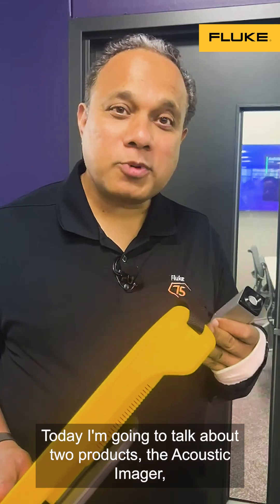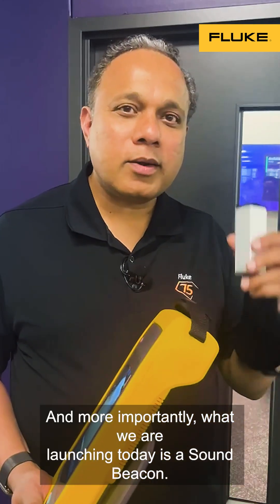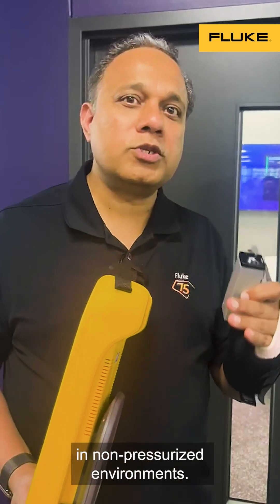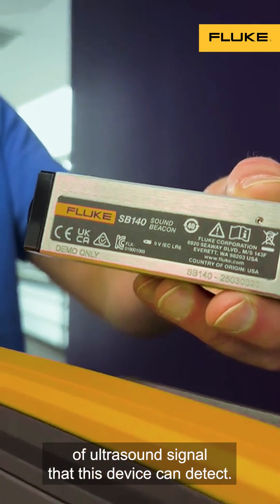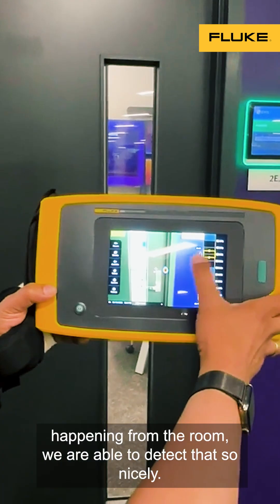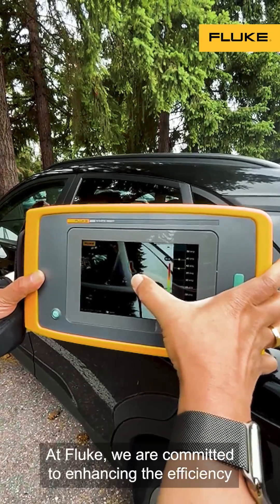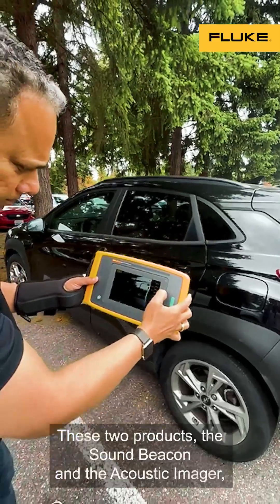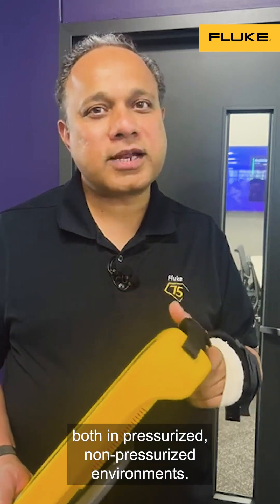Fluke SB140 Sound Beacon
When Fluke CPO Vineet Thuvara talks about hearing air leaks, it’s worth tuning in. Vineet breaks down how the Fluke Acoustic Imager and Sound Beacon make the invisible… impossible to miss. Because when you can see sound, you stay one step ahead of downtime.